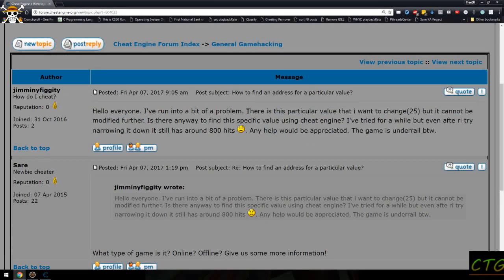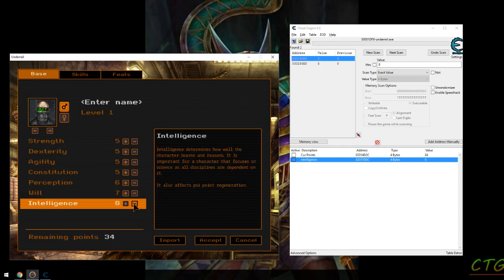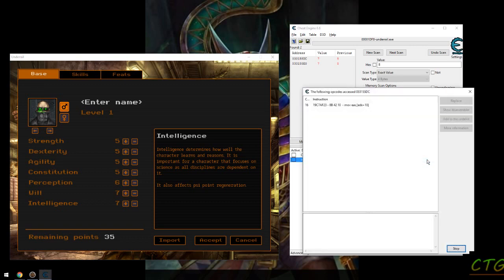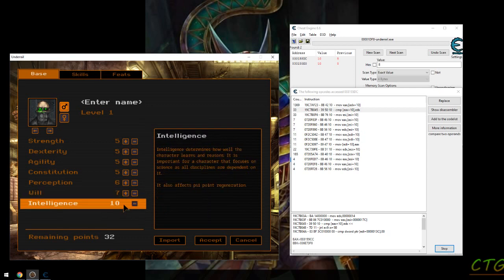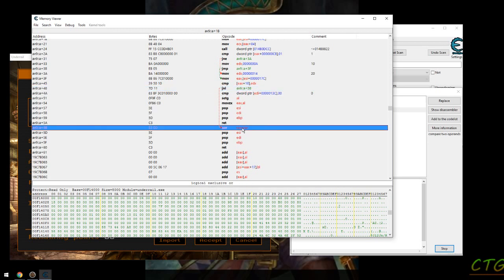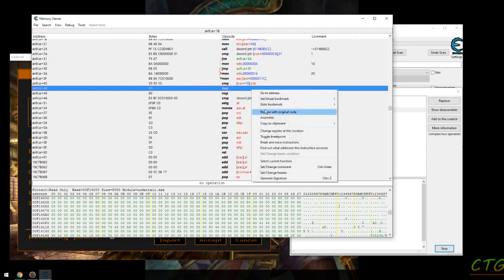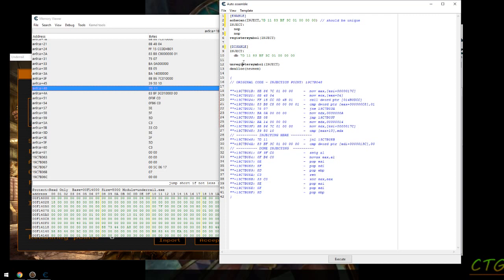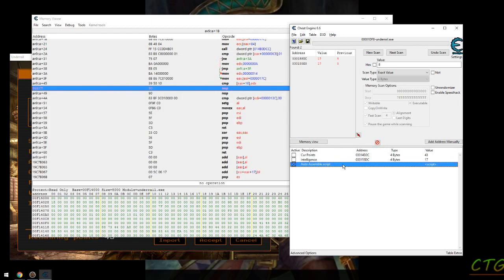Cheat Engine - Value Limits in Underrail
Bypassing arbitrary limits like level caps or minimum values, specifically the starting stat values in Underrail